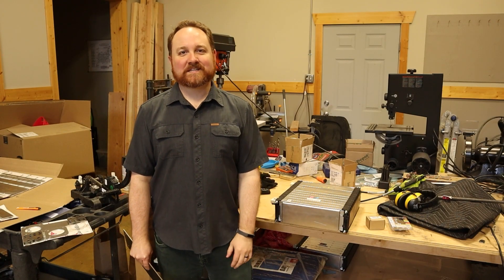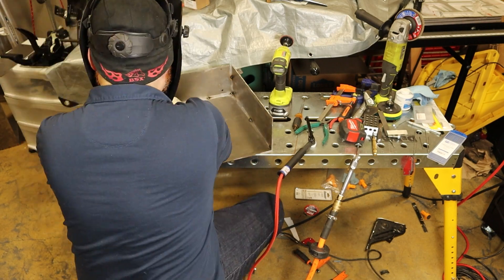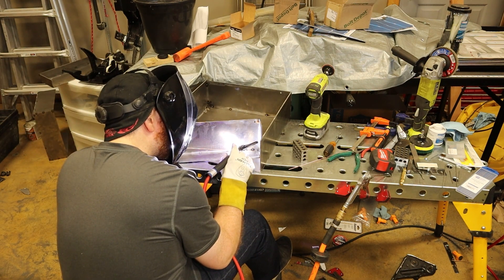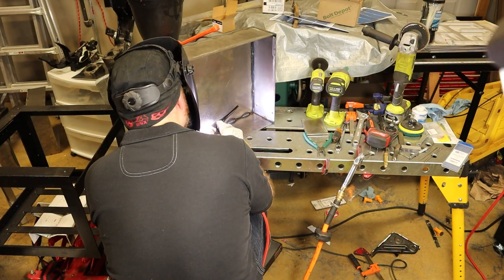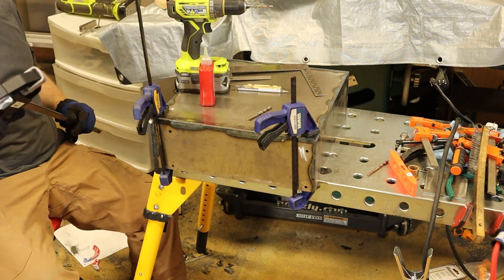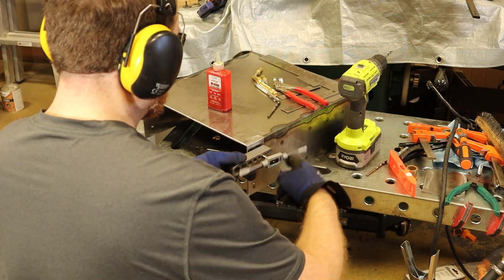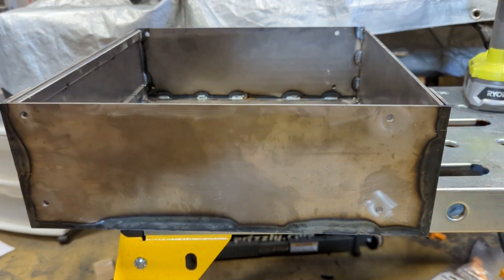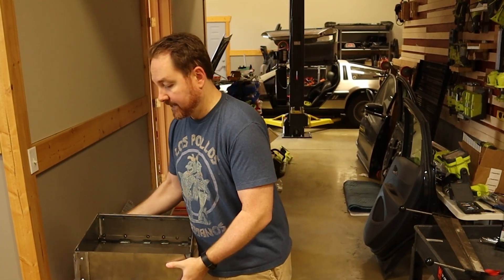DeLorean EV Conversion - Building Small Battery Boxes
This is episode #17 for Project Lightning - converting my 1981 DeLorean into an electric vehicle. In this episode I fabricate our two 'small' battery boxes that will each hold a single small battery module.

Specs:
150kW (200HP) motor and inverter
66kWh of LG Chem batteries (Post-recall, brand new)
Estimated 0-60: 6 seconds
Estimated range: 200-250 miles
Estimated weight: 3200lbs (1450kg)

Current state of project:
All EV components removed from donor vehicle, 2019 Chevy Bolt EV
Main battery boxes have been designed and fabricated
DeLorean has all gas components removed (engine, transmission, fuel tank)
DeLorean has the EV drive unit mounted
DeLorean has all all unnecessary components removed (interior, wiring harness)
Low voltage electronics and wiring harness are prepped for installation

More to come:
Building pedal box, installing steering and brakes
Design and fabrication of battery box mounts
High voltage electronics
Installing low voltage electronics and wiring harness